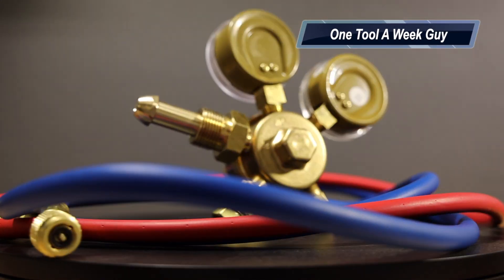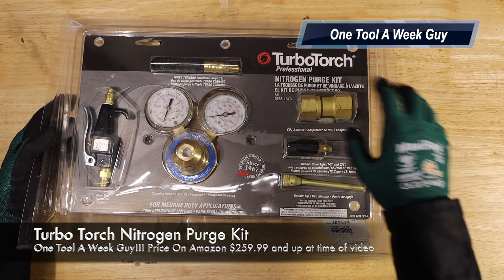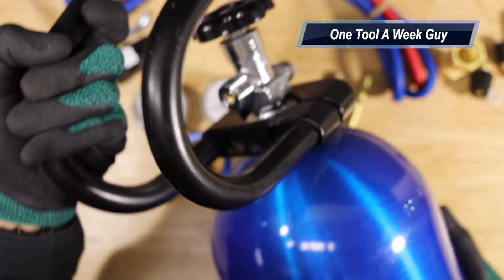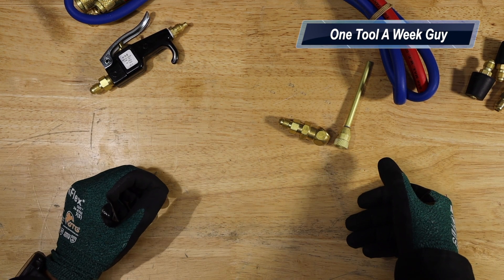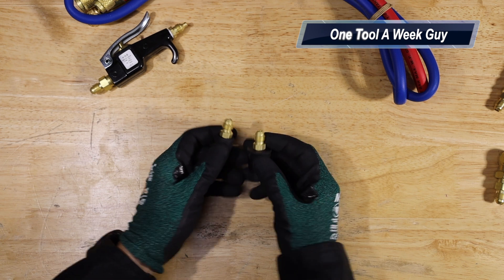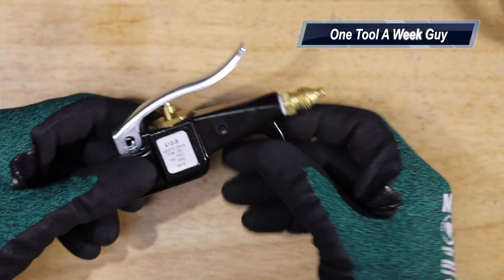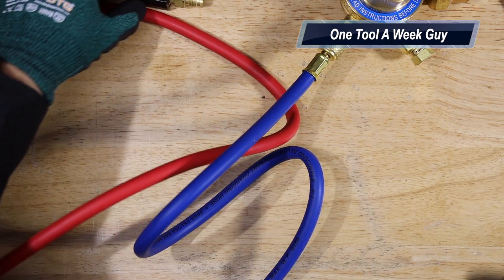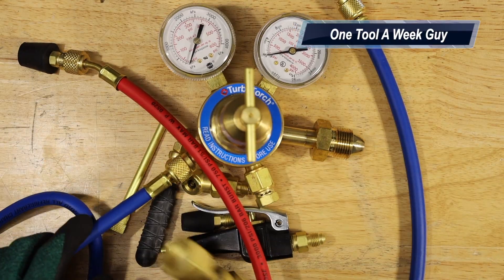Building A Nitrogen Tank Set Up (Nitrogen Purge Kit)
Veto Pro Pac Tech Pac

TO ENTER:
2) Leave a comment telling me about What Trade you're in and what State you are from.
3) Shipping of Veto Pro Pac Tech Pac is only in the United States Excluding Alaska and Hawaii

MaxiFlex Gloves

Turbo Torch Nitrogen Purge Kit